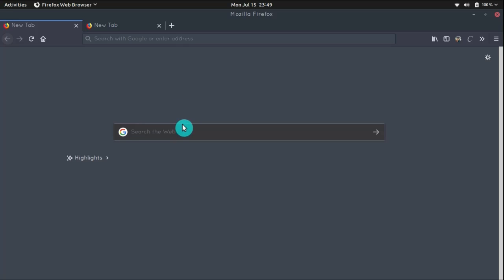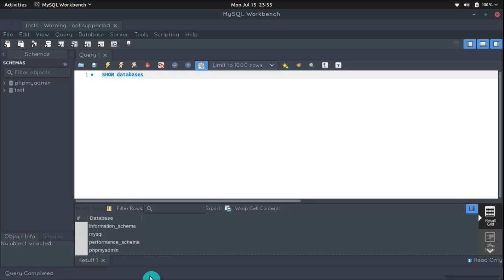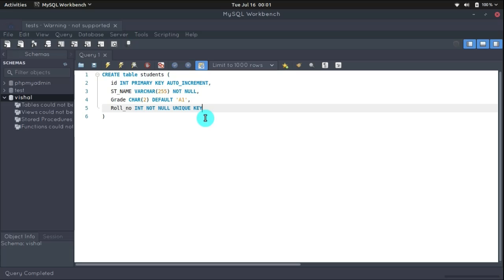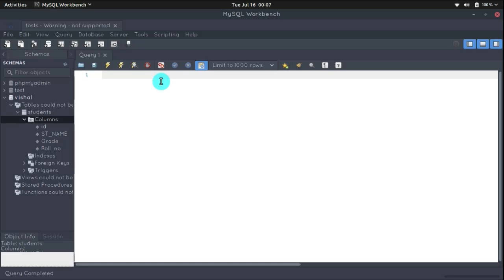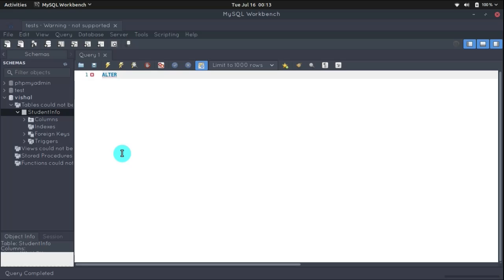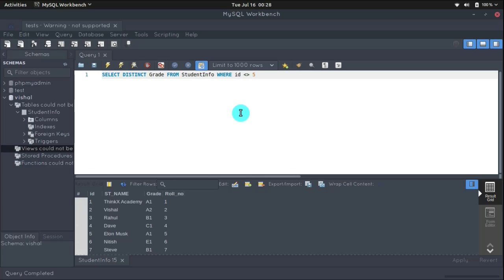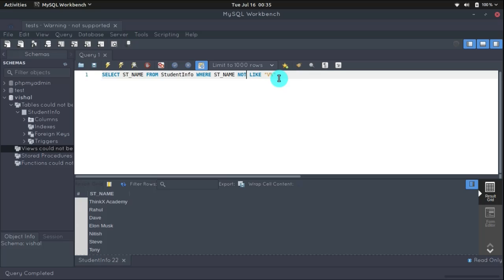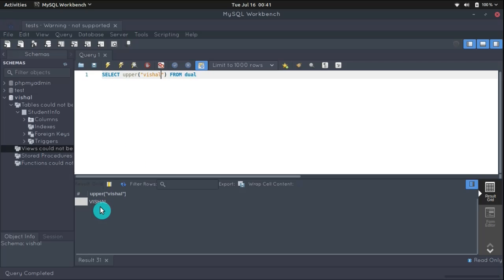MySQL Full Course for Beginners | Learn MySQL Basics in One Video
MySQL crash course for beginners aims at providing basic knowledge of databases and how to store data.
MySQL is the most popular open-source database. This course starts with database basics, normalization and MySQL Workbench installation. Later it teaches MySQL commands like Select, Insert, Group By and advance topics like Wildcards & Functions.

We will execute MySQL queries in the MySQL Workbench and perform all the important operations like SELECT, UPDATE, DELETE, CREATE.
MySQL in one video!!
Best MySQL Crash Course for beginners:)